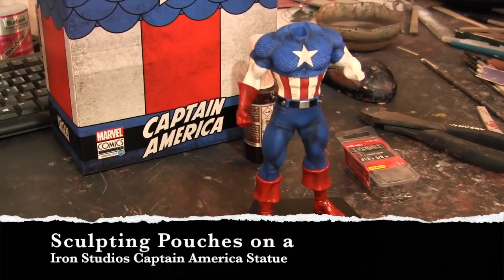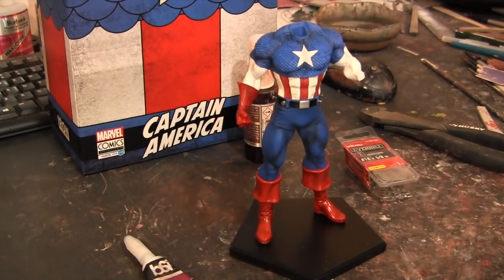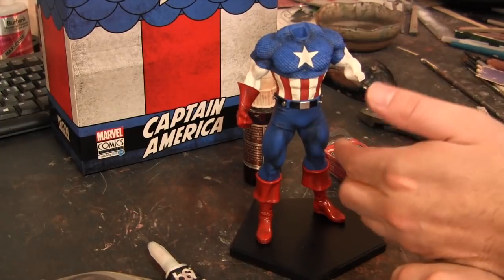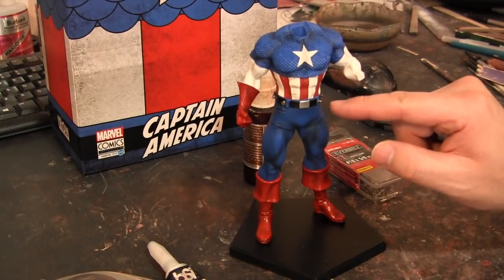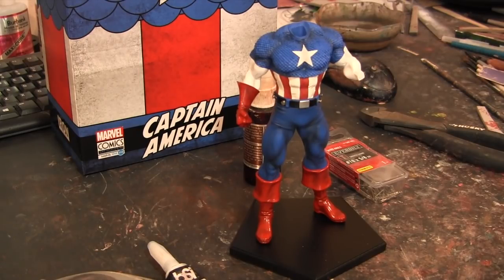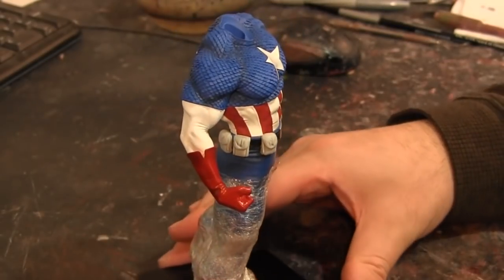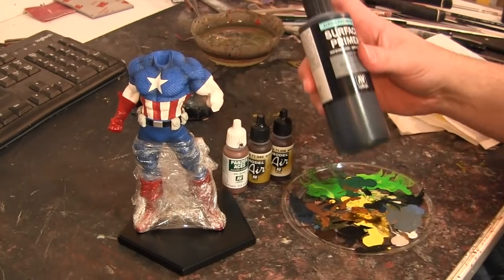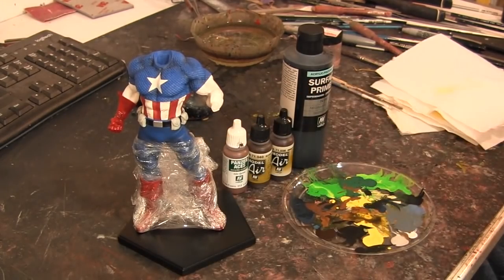Sculpting Pouches on a Captain America Iron Studios Statue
Hay Guys

Here is a simple video using Magic Sculpt to add pouches to a Captain America Iron Studios statue. Client wanted a few pouches added to make him a bit more modern look.